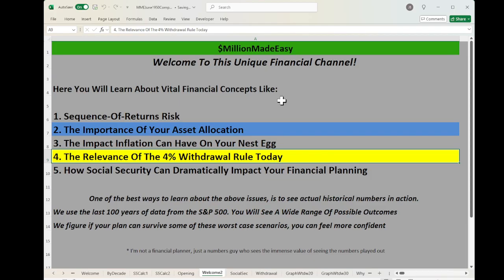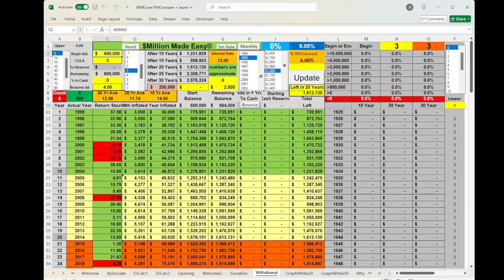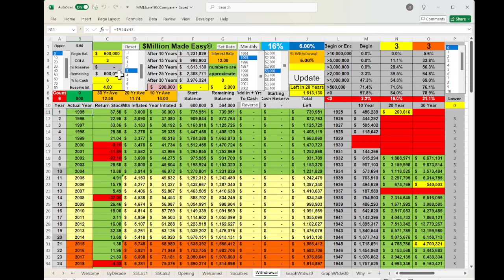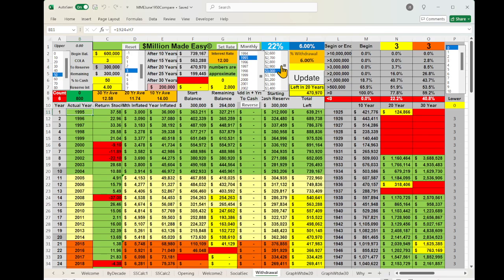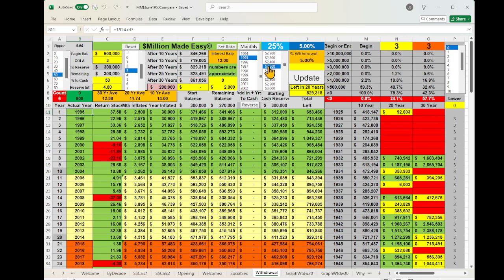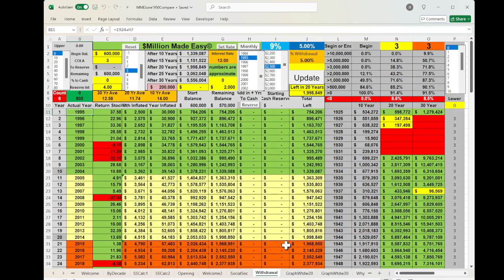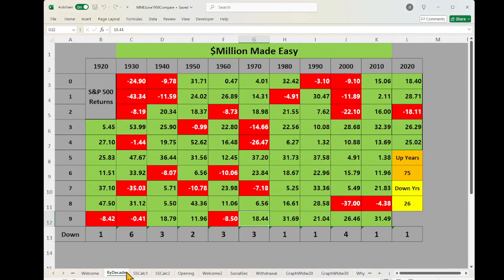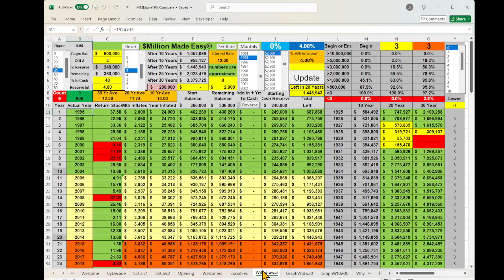Just How Important Is Your Asset Allocation? To Get It Right, You Must Get This Right FIRST!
@millionmadeeasy8460 It is vital that you get your asset allocation right. But you can't unless you get something else right FIRST!